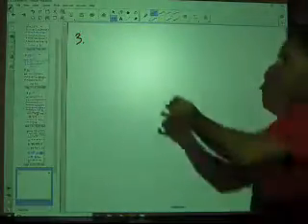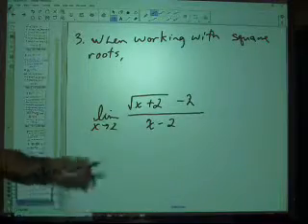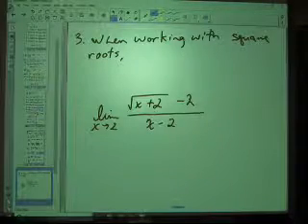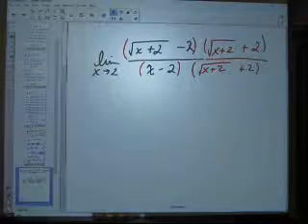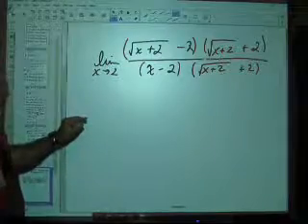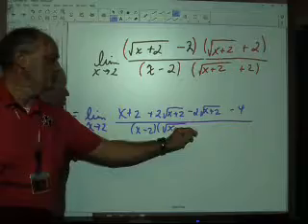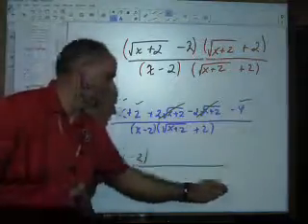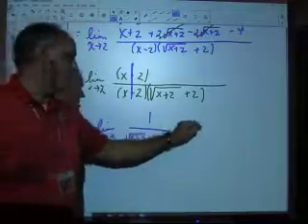Algebraic limits part 2